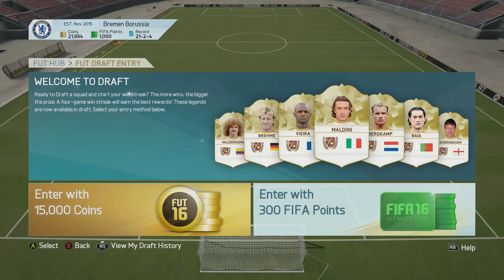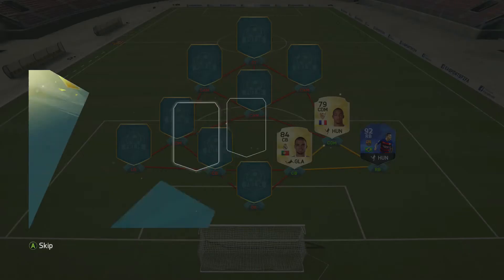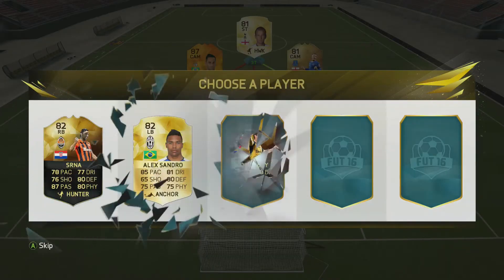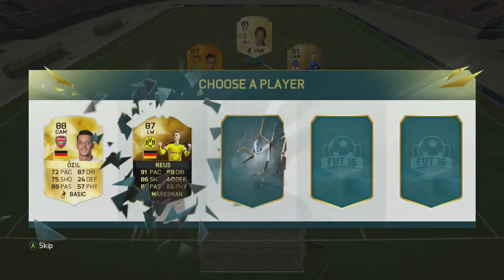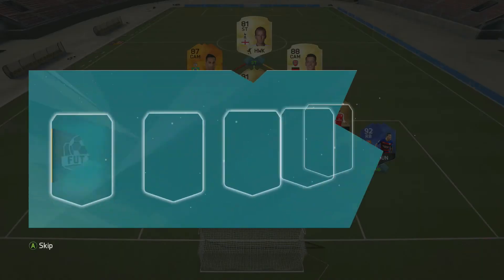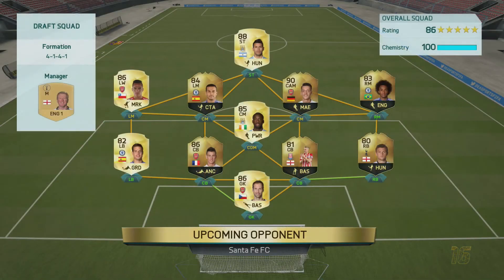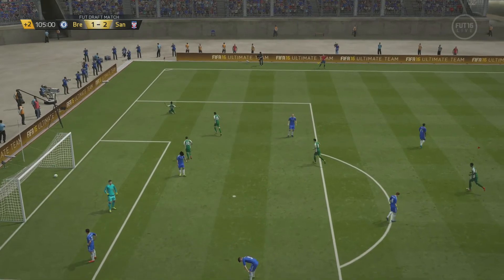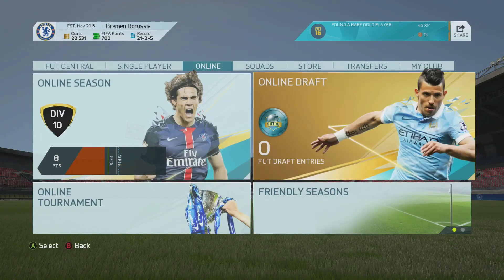Fut Draft Fridays - #3 - The Frustration Builds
My Soicial Media